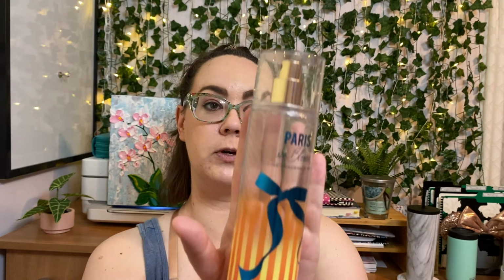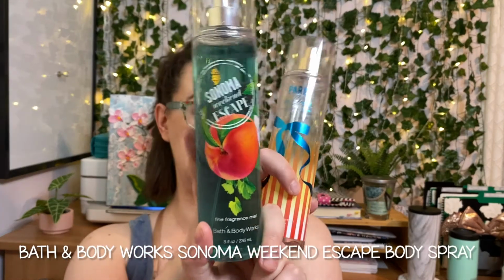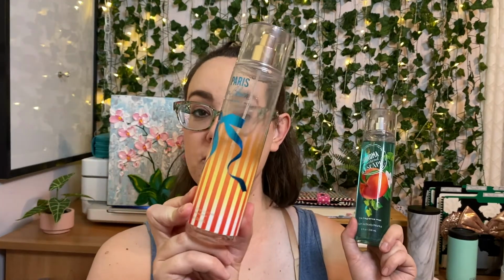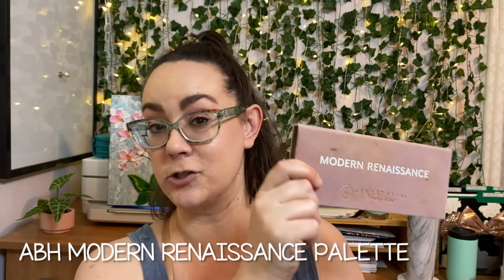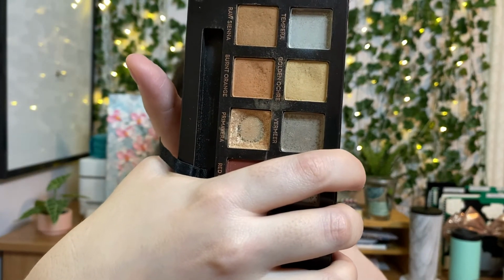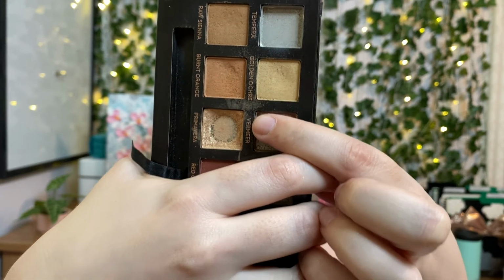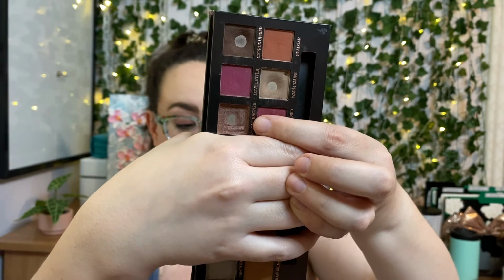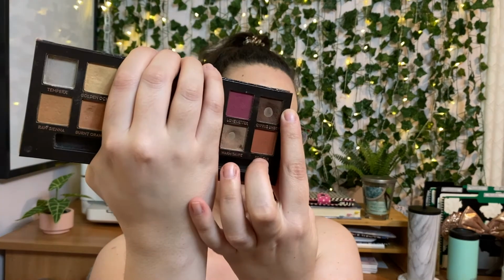SEPTEMBER PROJECT PAN UPDATE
Hello, everyone! Happy September! A new month means another Project Pan update, so here it is! I have two items that I am almost finished with, and cannot WAIT until they're gone. We're getting close to the end!

CLASSROOM WISHLIST (should you feel inclined)

ITEMS MENTIONED:
-Bath & Body Works Body Spray in Paris in Bloom
-Bath & Body Works Body Spray in Sonoma Weekend Escape
-Laneige Lip Glowy Balm in Pear